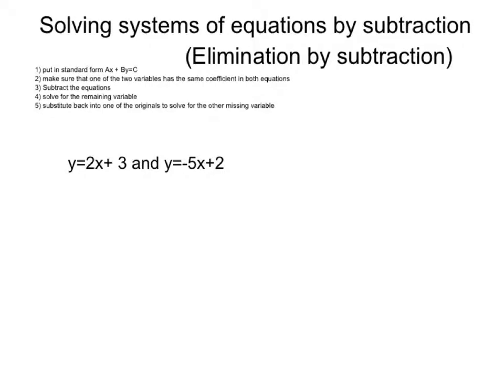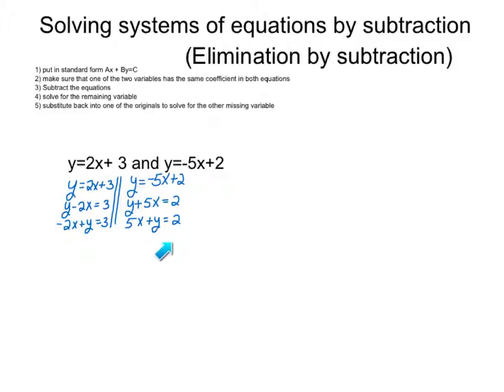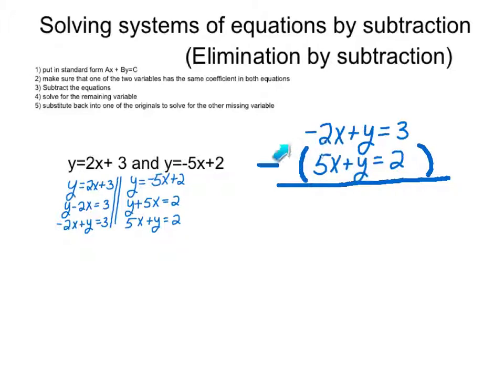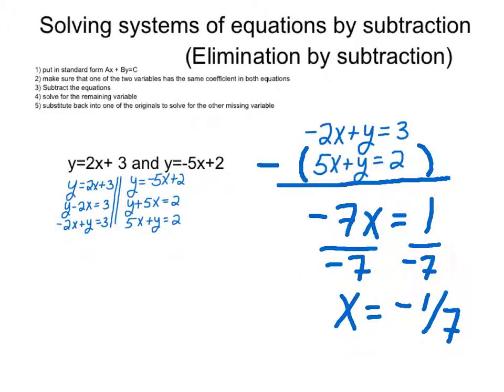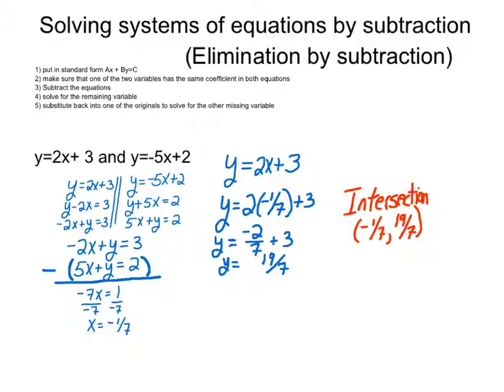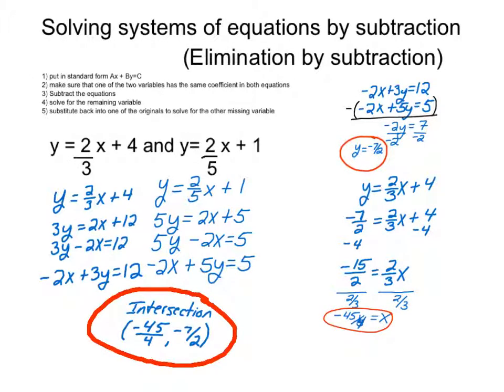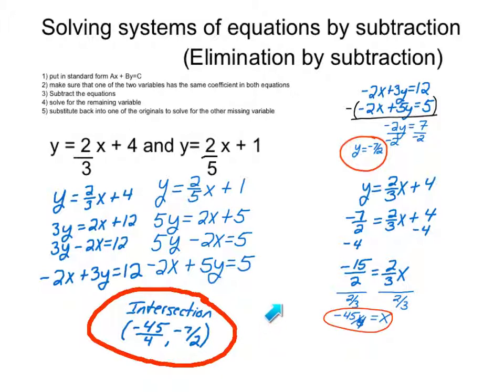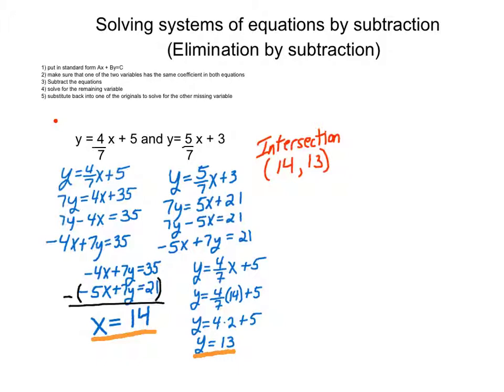3. Elimination by subtraction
homework p378 #9,10,12,14